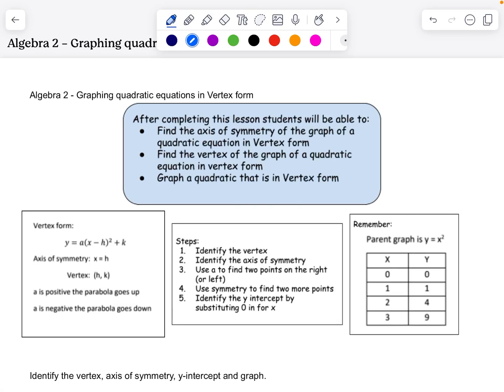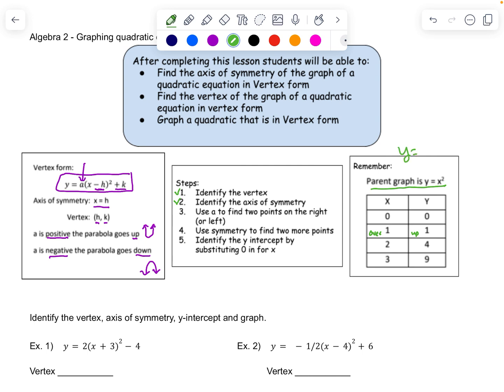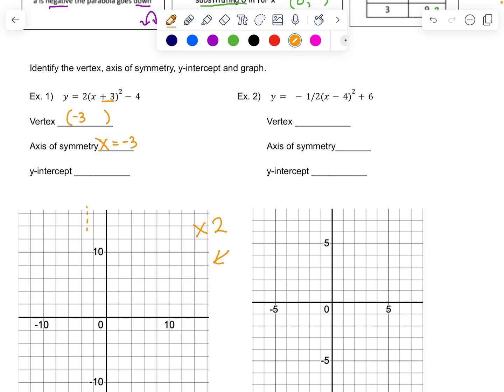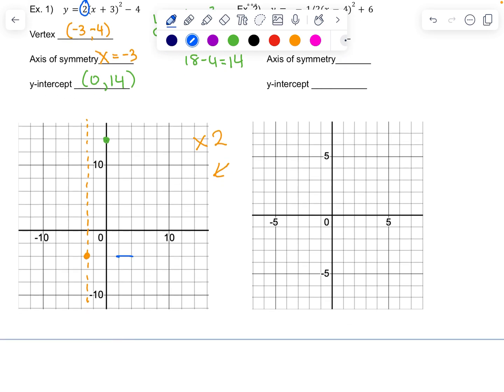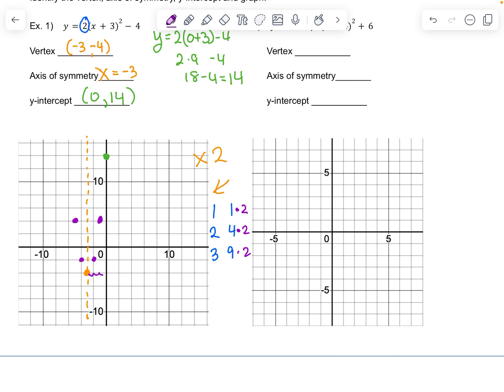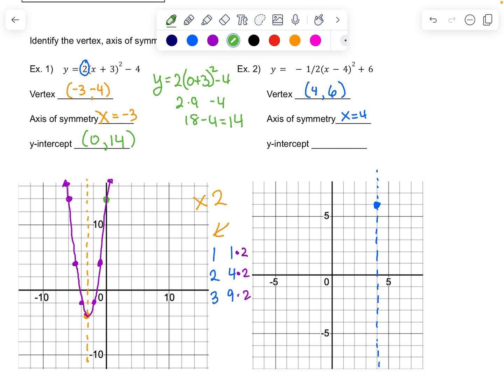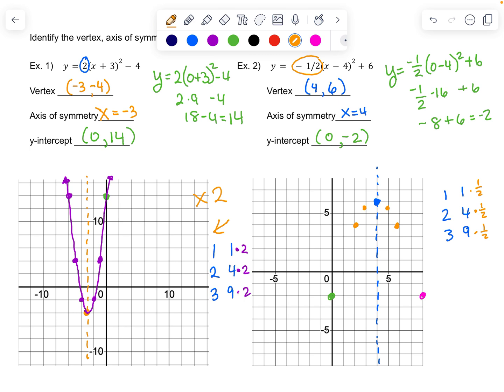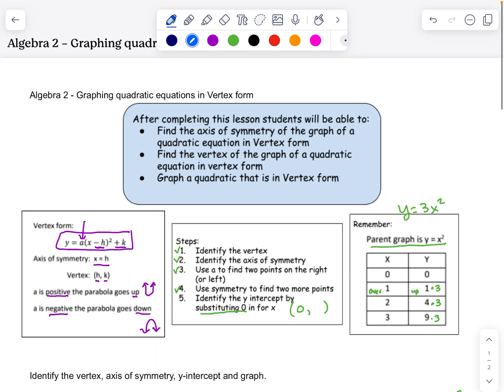Algebra 2 -Graphing quadratic equations in vertex form